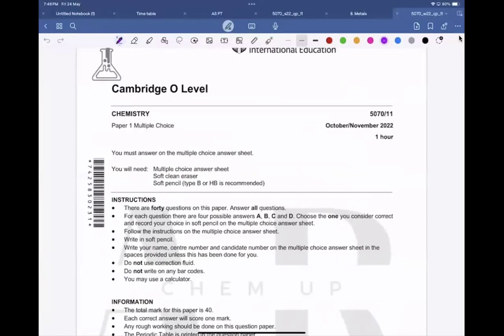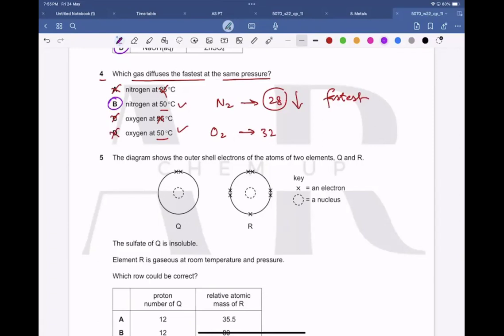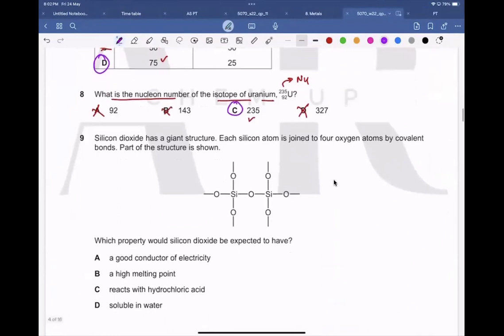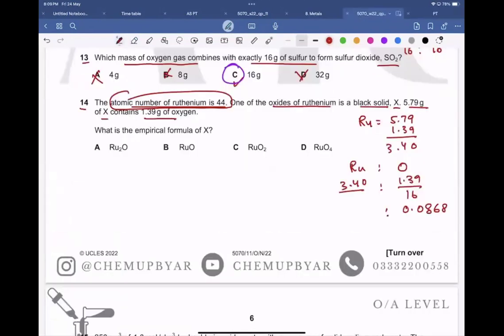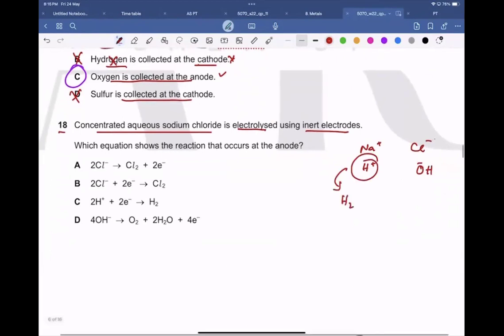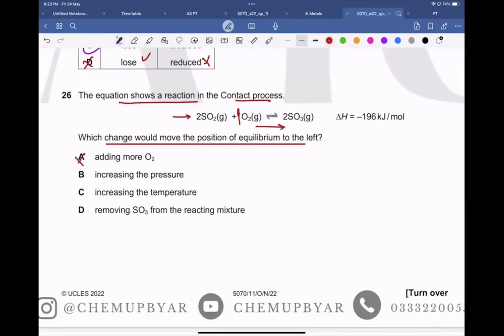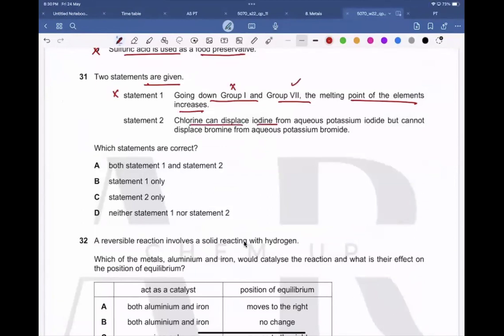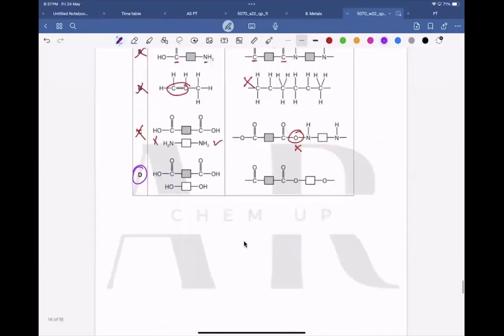5070 October November 22 p11